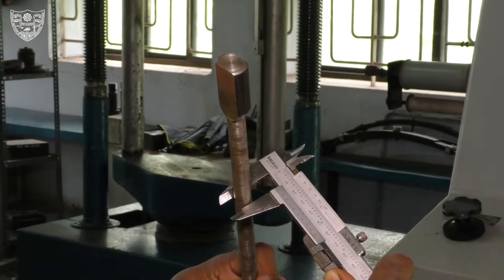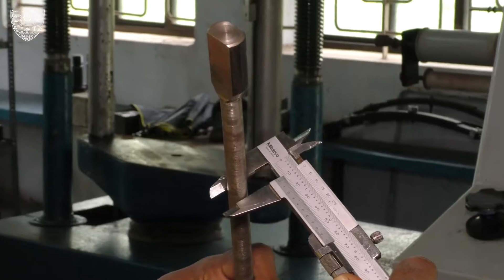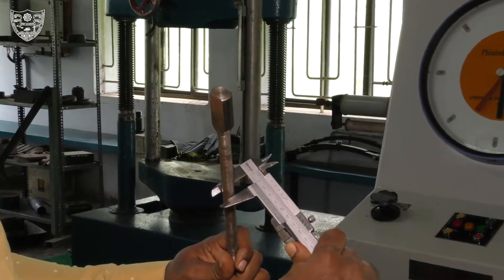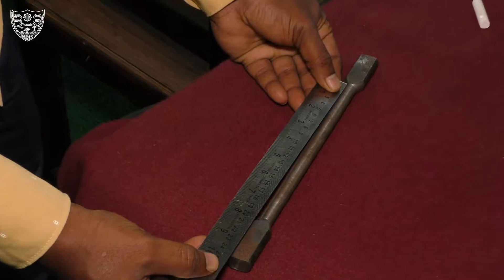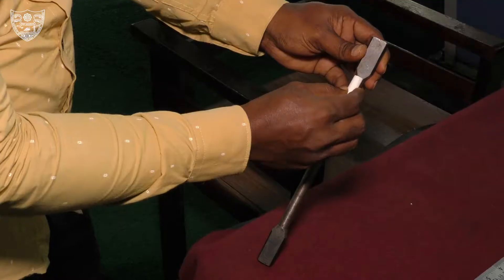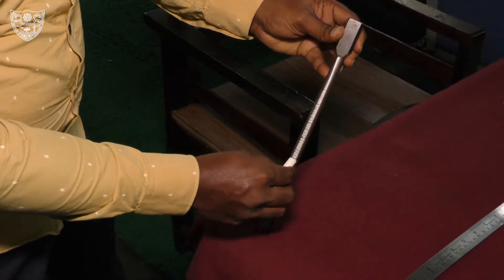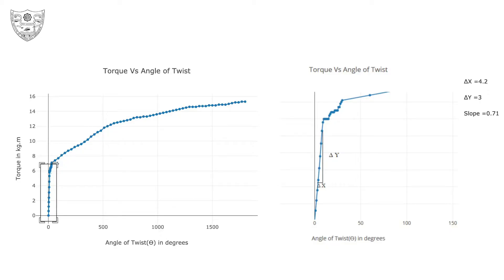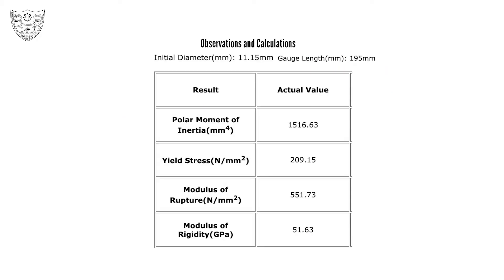Torsion Test on Mild Steel | लघुपाठ | Lagu paTa | Experimental Demo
Link to Virtual Lab : "Torsion Test on Mild Steel "

To know more about experiments in "Strength of Materials Lab"